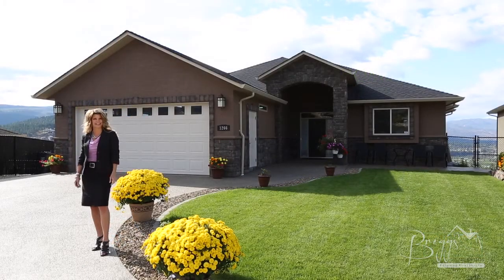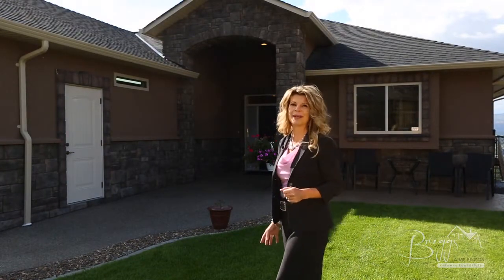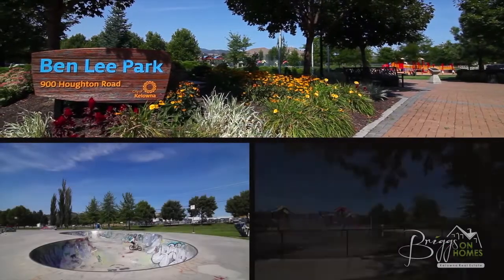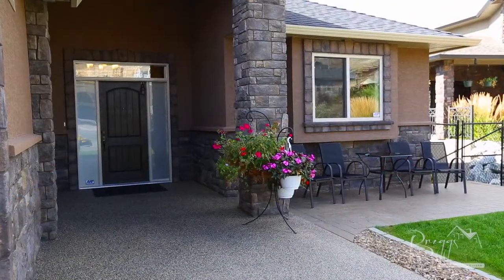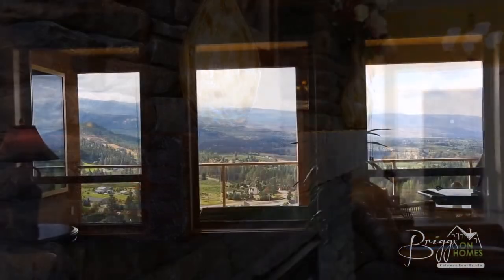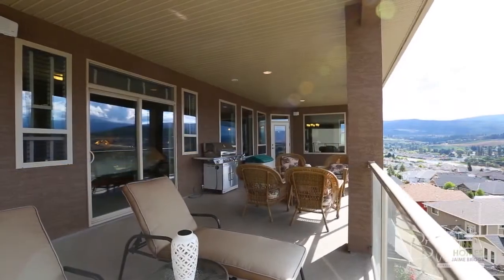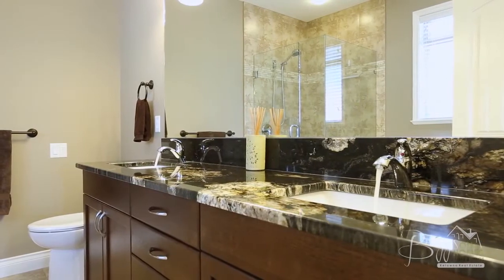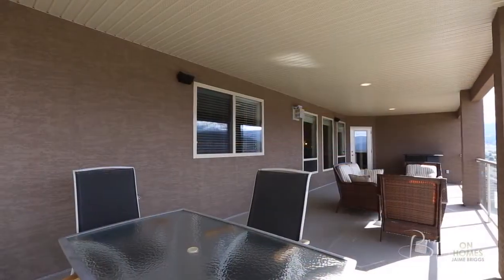Now SOLD! Walkout Rancher w/3 levels of Stunning Valley, City & Lake Views, plus Triple Garage.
Amazing 4,310 sq ft walkout Rancher, spread over 3 levels with stunning valley, city and lake views. Upon entering the oversized foyer with inlay tile floors the spectacular views from the great room will amazing you! Next you will enjoy the rich handscraped hickory hardwood floors, vaulted ceilings and wonderful kitchen that has all the 'wants', an island with granite counter top, breakfast bar, SS appliances, an abundance of shaker style cabinets.  Incredible main floor master bedroom with luxurious master ensuite, complete with double sinks & tile tub/shower surround.  Below the main floor features the perfect family room, games room, full bathroom and 2 bedrooms. Unique 3rd lower level is ready for a separate one bedroom Inlaw suite (kitchen/laundry roughed in) with direct access to the beautiful landscaped patio. Triple tandem garage, RV parking and quiet cul-de-sac location.
1266 Loseth Drive
$719,000
MLS 10071698